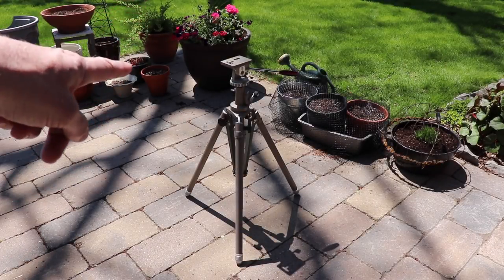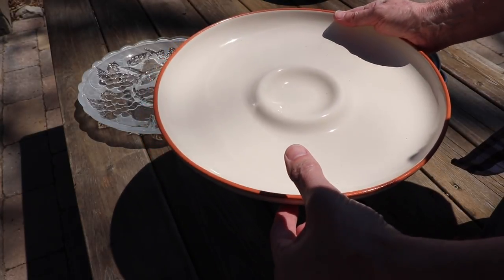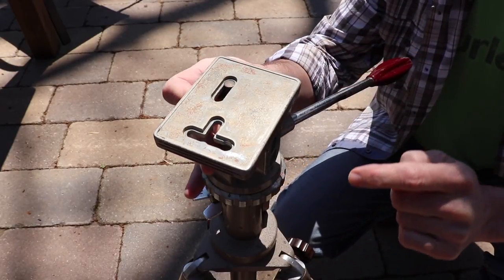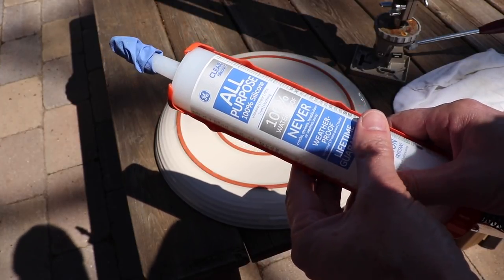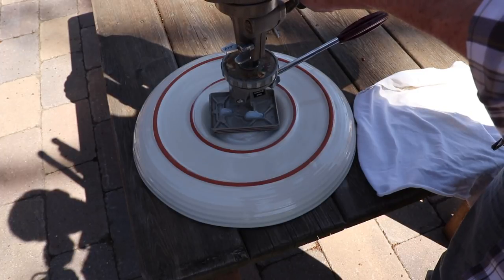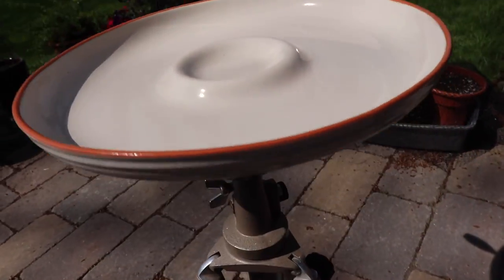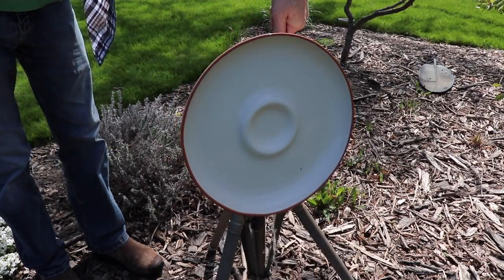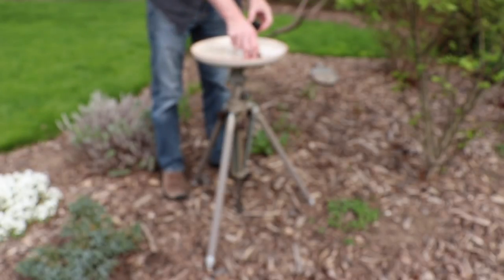DIY ● Bird Bath Using a Thrift Store Camera Tripod !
I was amazed how easy this bird bath was to make and how easy it is to clean out just by using the handle to tilt the bird bath. Every garden needs a simple birdbath. It makes everything more interesting when birds show up to your garden to have a bath.

● All Purpose Silicone .
● Caulking Gun .